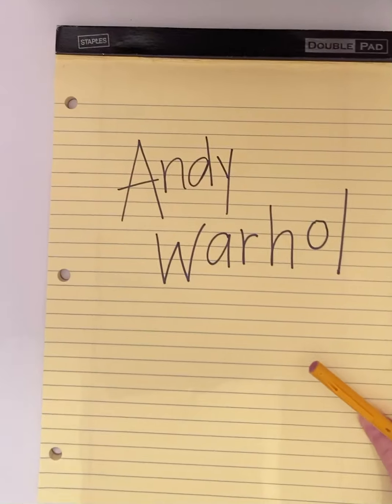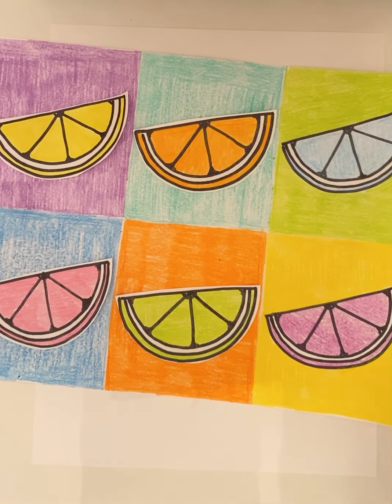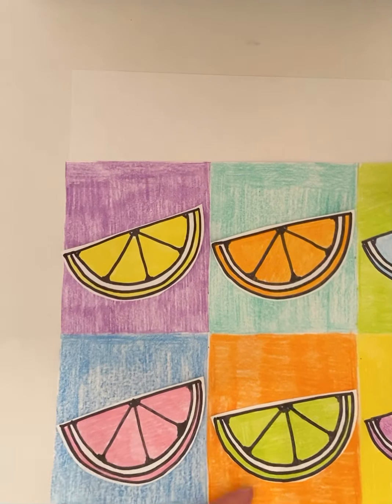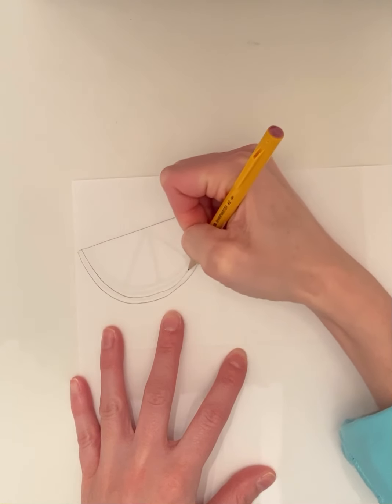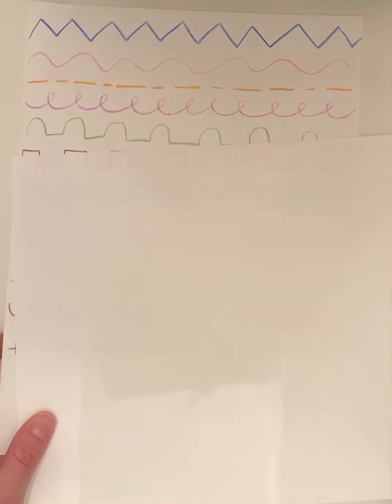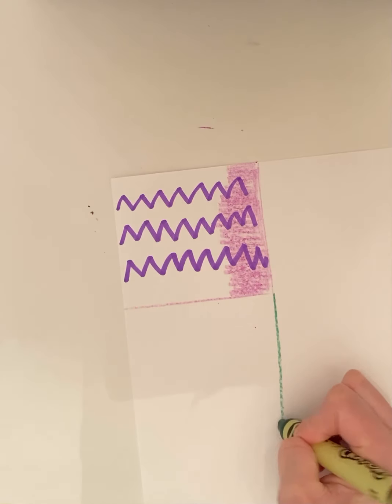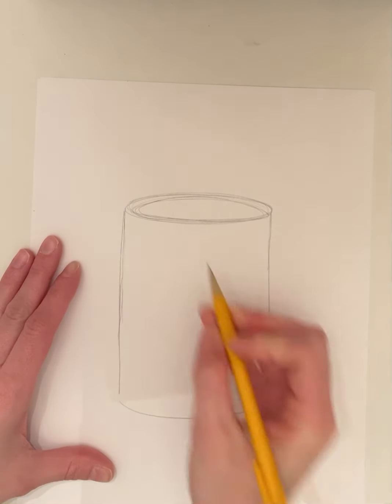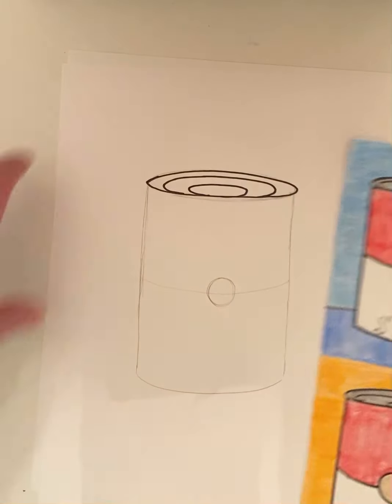Andy Warhol Pop Art